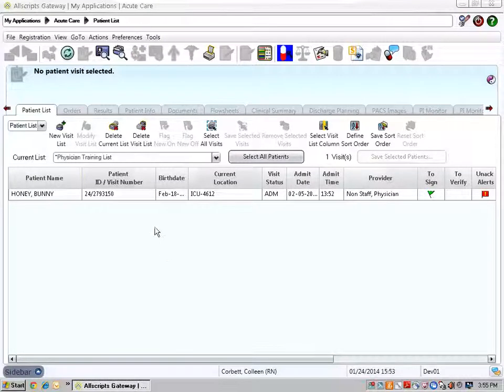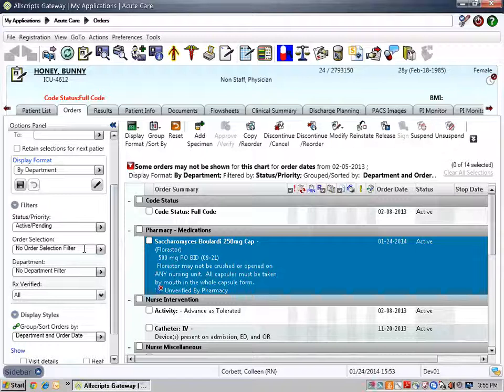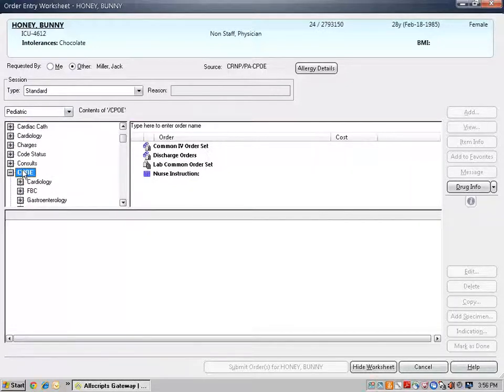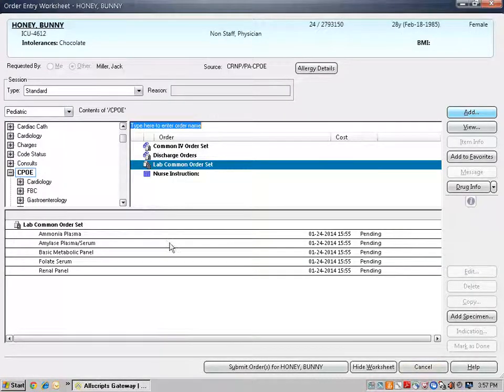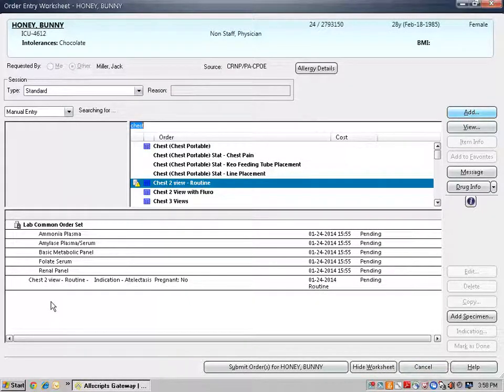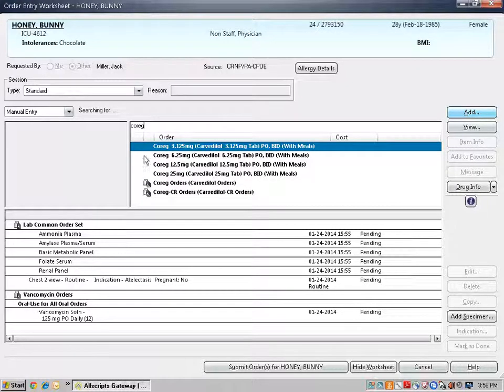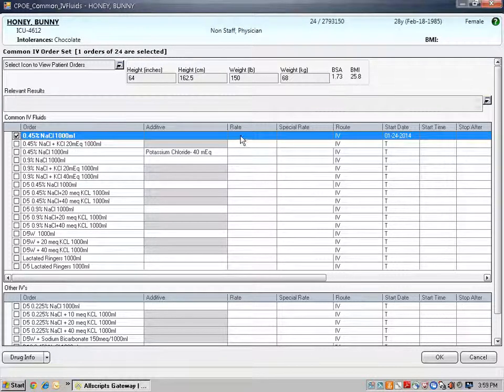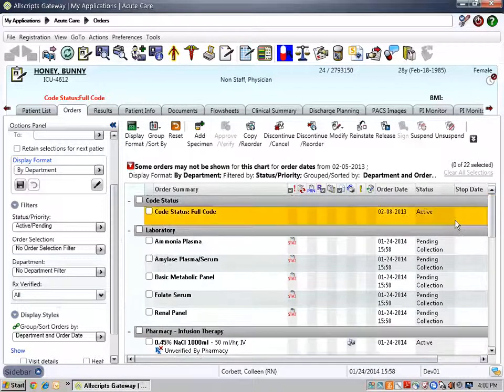Basics of CPOE Video